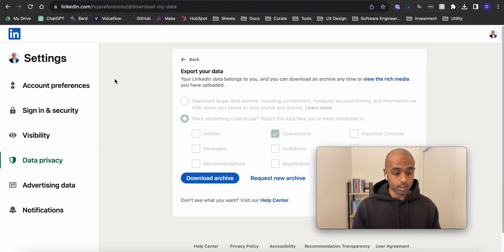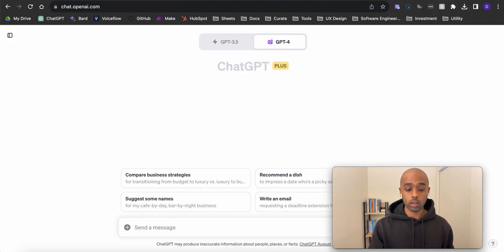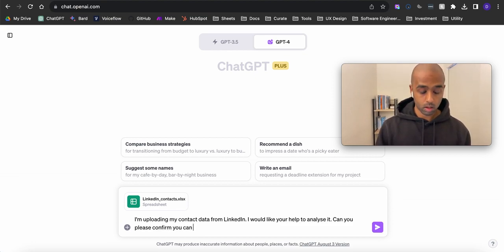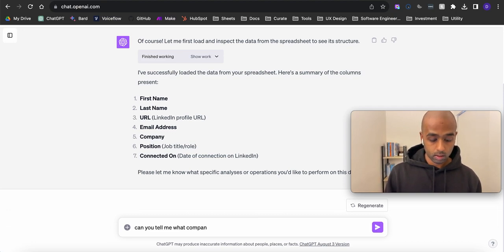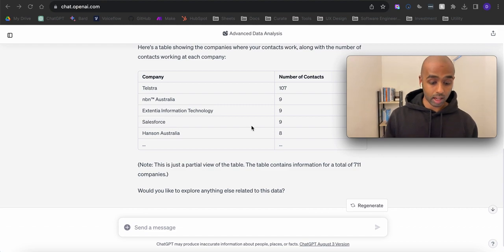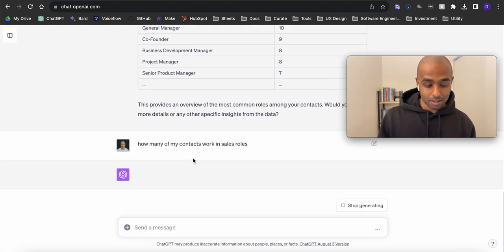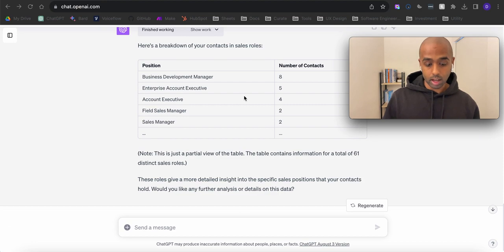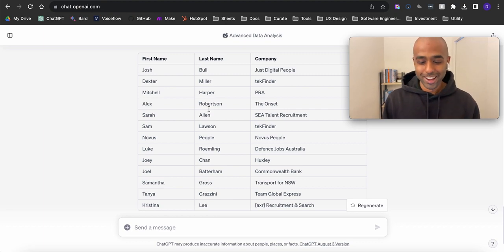Analyse Your LinkedIn Connection Data with ChatGPT's Code Interpreter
Analysing your LinkedIn data with ChatGPT's Code Interpreter is a secret weapon.

Use it to identify your next customer or job opportunity in less than 10 minutes.

Here is a quick tutorial on how.